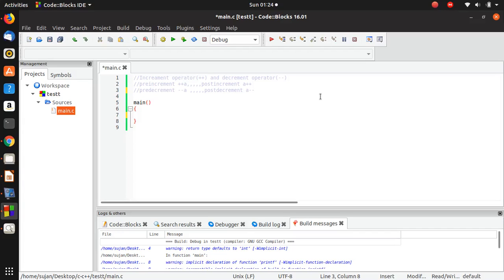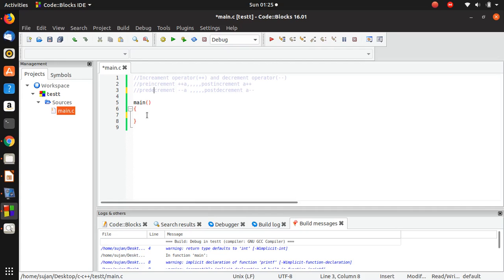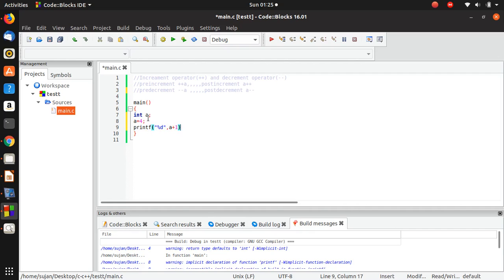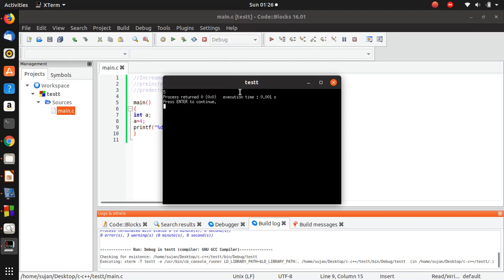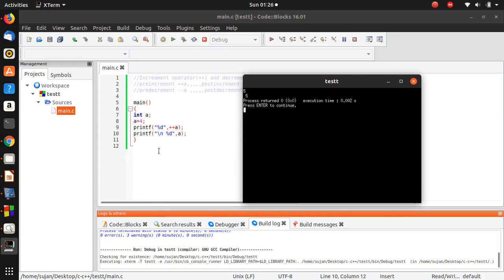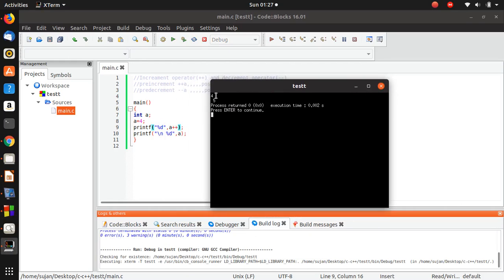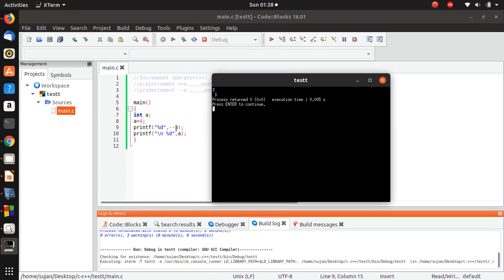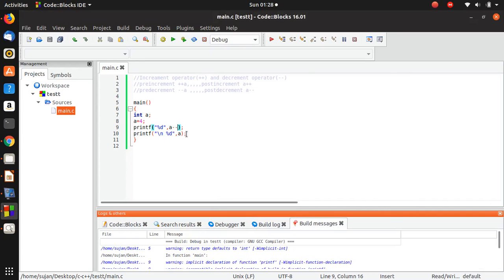C programming 08 Increment and Decrement Operator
You can learn programming tips and tricks. you will know about some technology also.
This video, I discuss increment and decrement operator.